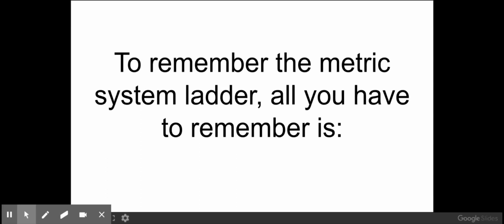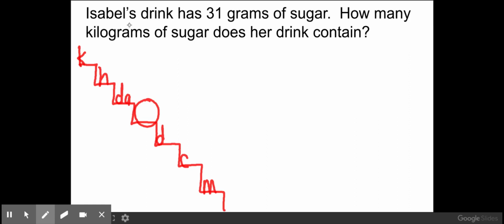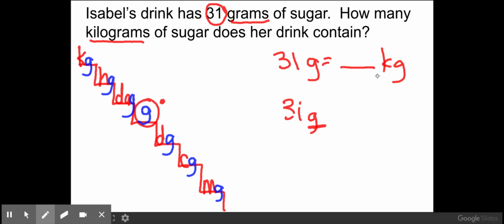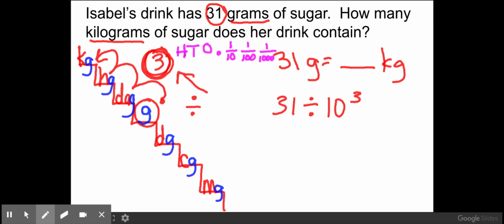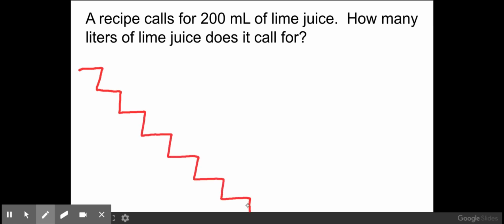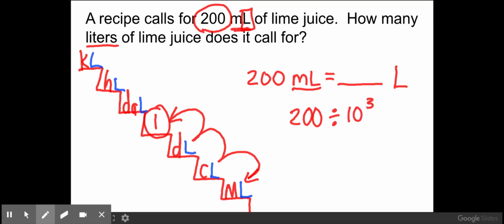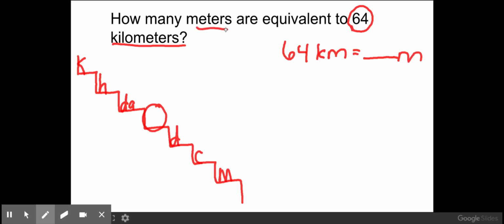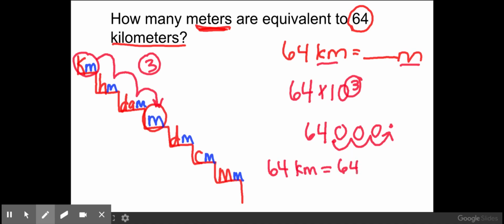Metric System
How to solve math problems using the metric system using the North Carolina standard 5.MD.1